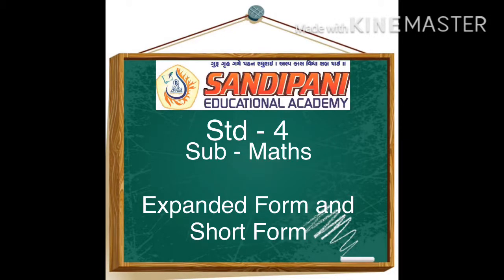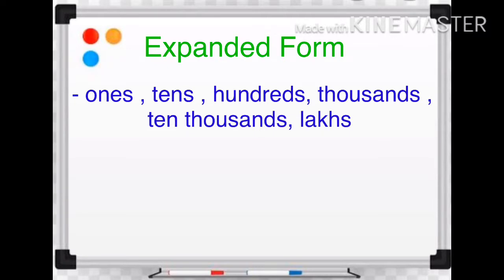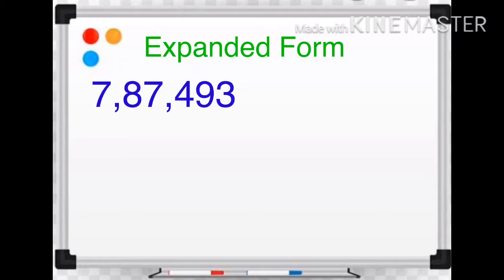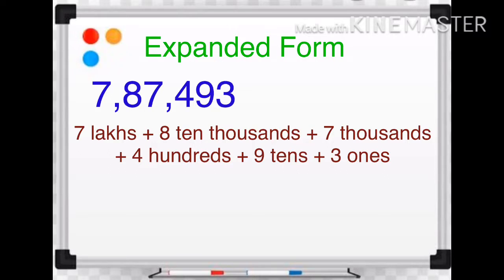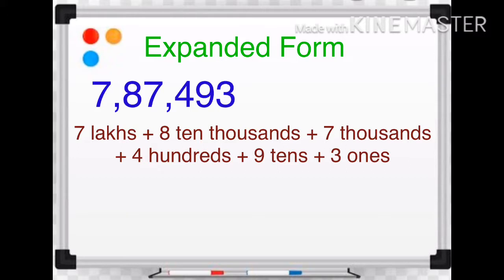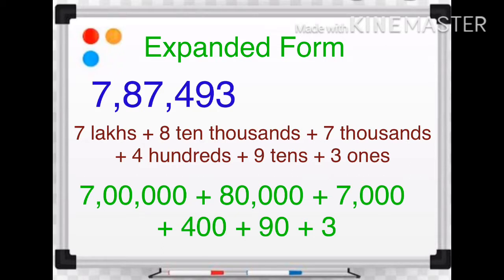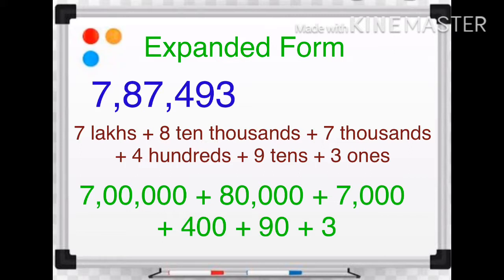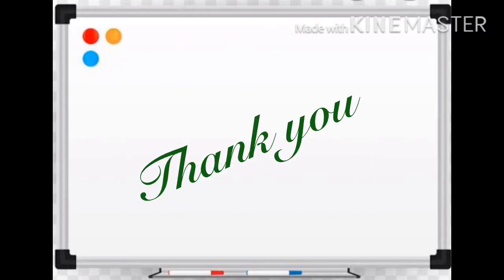Std 4 MATHS- EXPANDED FORM AND SHORT FORM (ENGLISH MEDIUM)